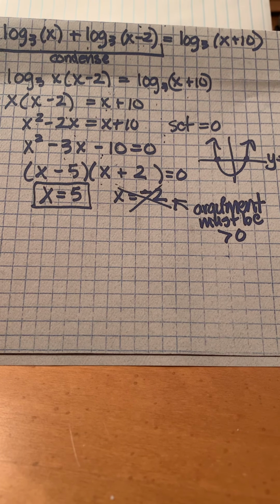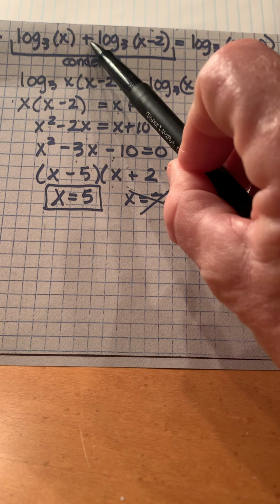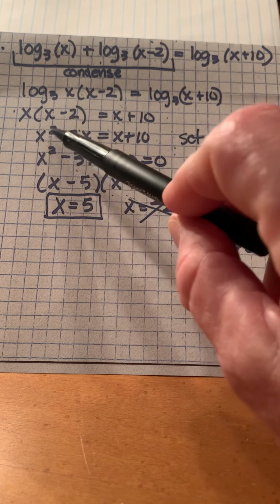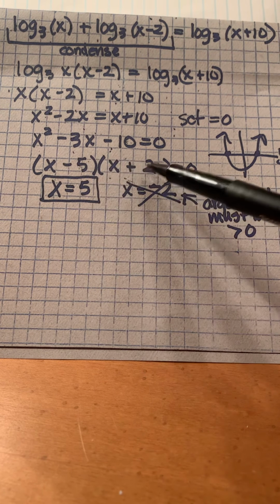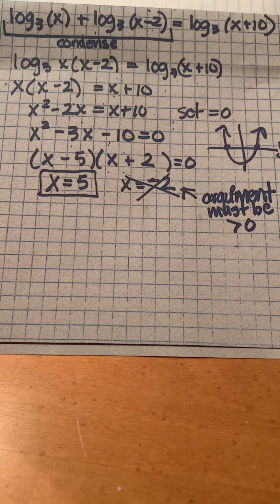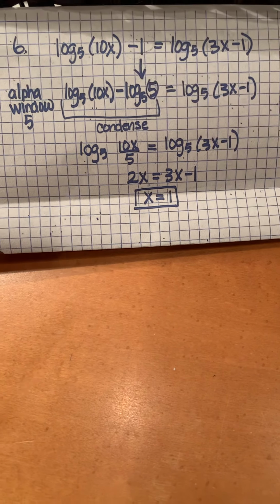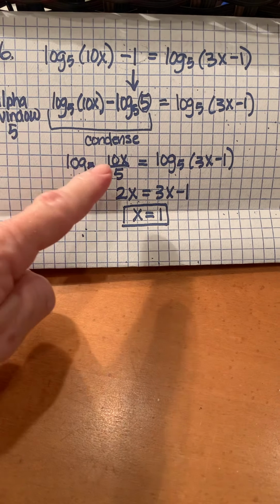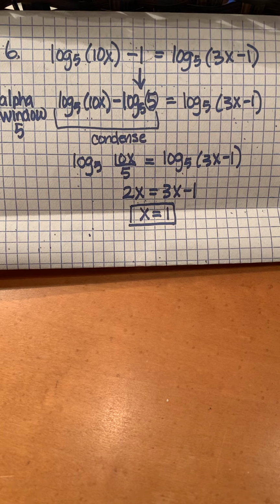April 30, 2021